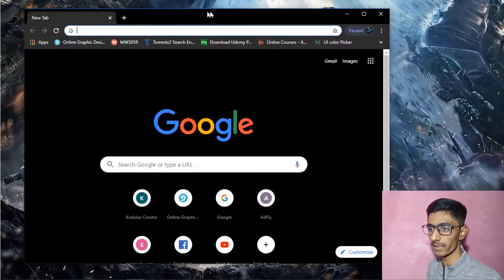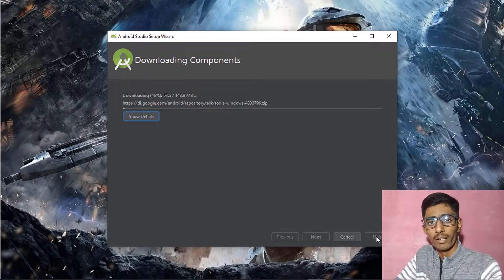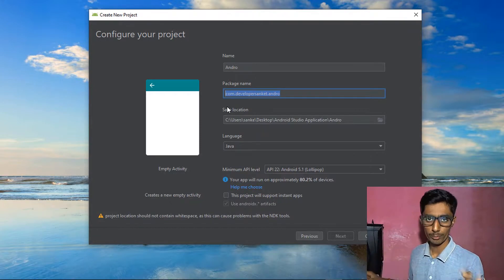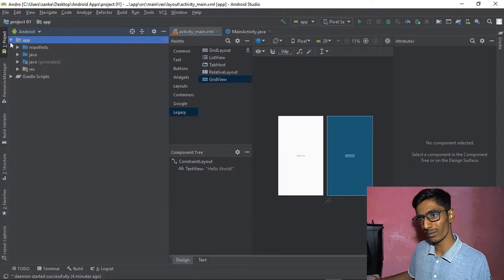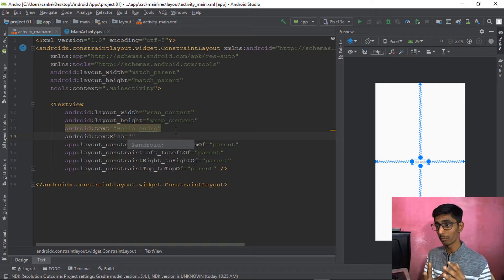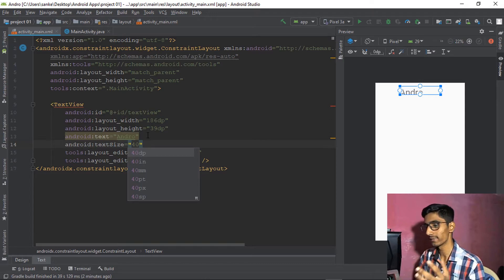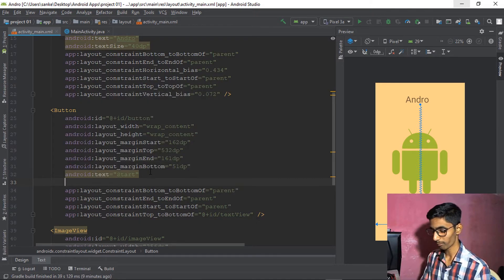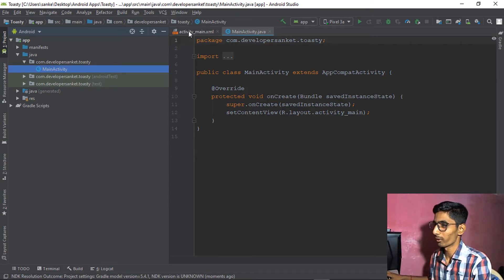[English]Android Crash Course For [2020] Basic - of Android Development Part #1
As You Know i am trying to create a Crash Course for You How to Android Development so Here i am uploading our first part Hopefully Your are Enjoy it And Support to Other people to Become any Android Developer share these with your friend it will realy motivate me to make more videos for You if You have any question regarding to Android Development then you can comment down also follow me on instagram and send me Direct message me and next part will comming soon wait for it.

What You are learning :-

1.Basic About Android
2.How to install Android Studio in PC
3.Tour About Android Studio
4.Components and layout
5.Run Your Application
6.Toast And Toasty
7.Usage of 3rd party Software
8.Create Your First Application